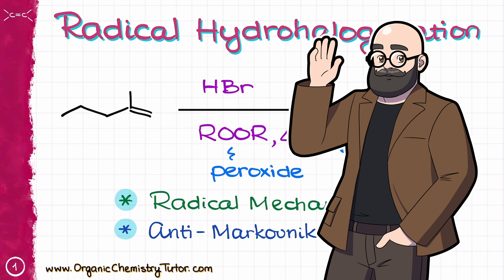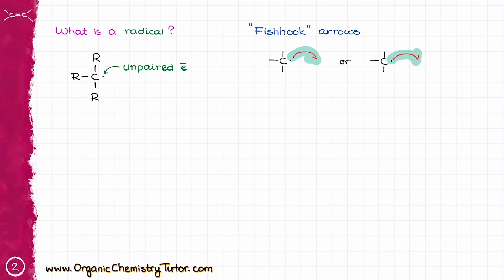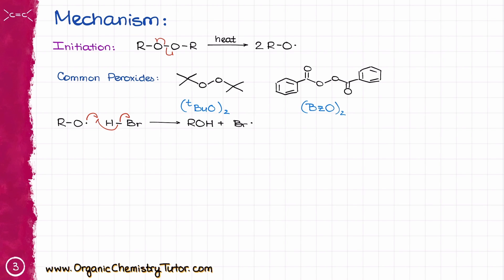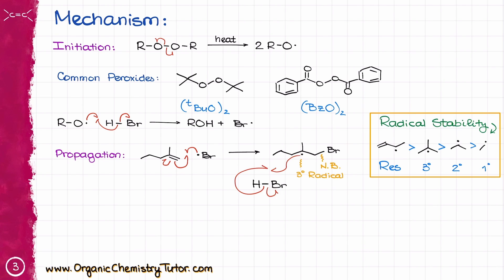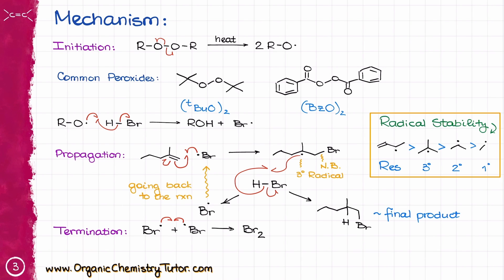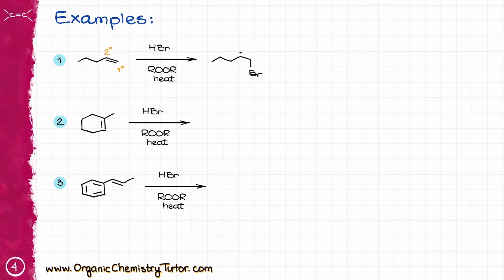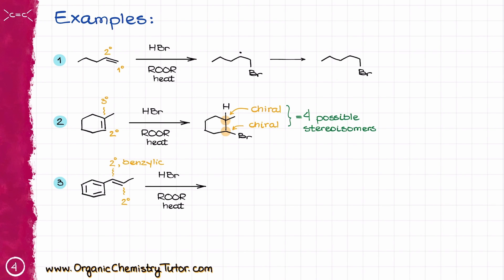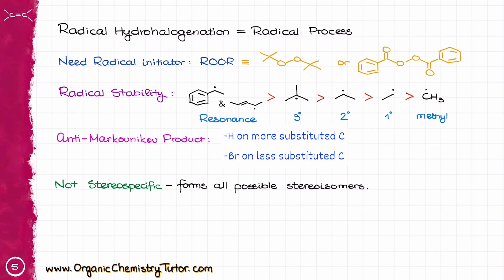Anti-Markovnikov Addition of HBr to Alkenes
This video will cover the important aspects of the mechanism and stereochemistry of the radical hydrohalogenation of alkenes (anti-Markovnikov addition of HBr to alkenes).

00:00 What is a radical (review)
01:58 Mechanism
06:00 Mechanism overview
07:03 Examples
9:36 Recap